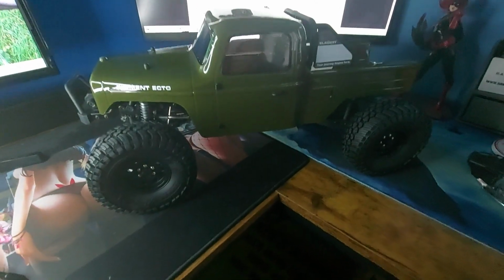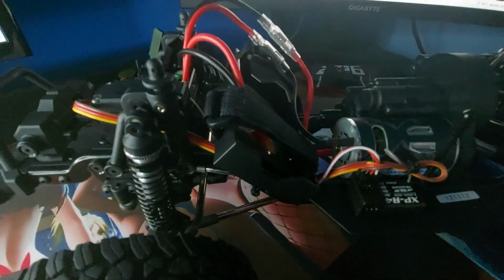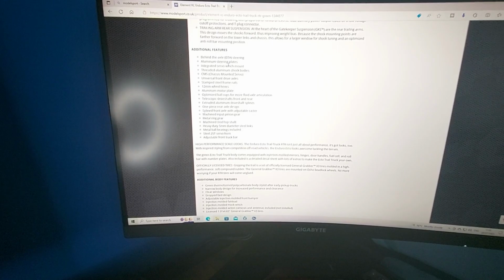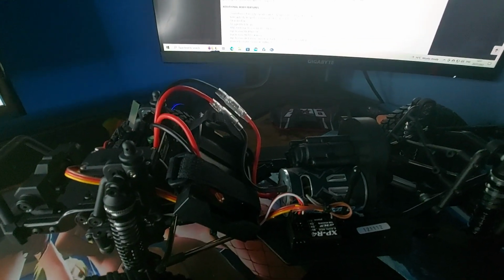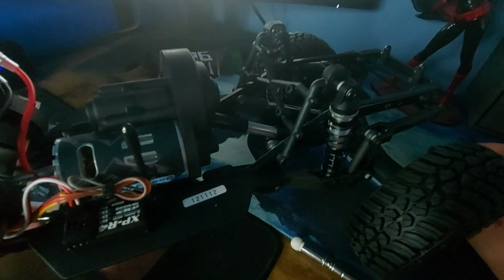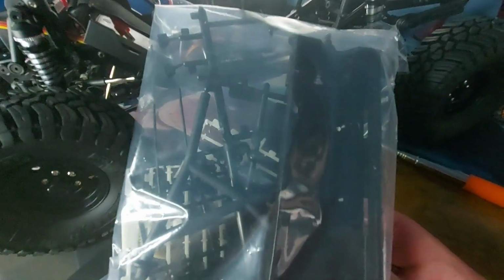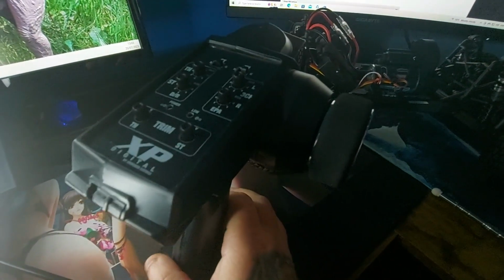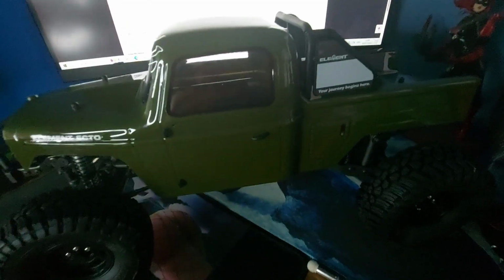unboxing new rock crawler element enduro ecto